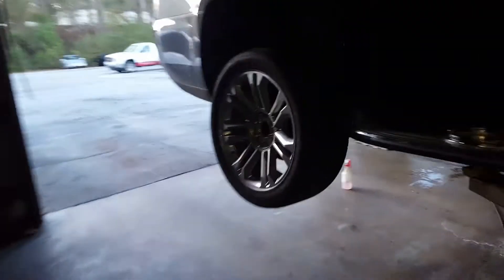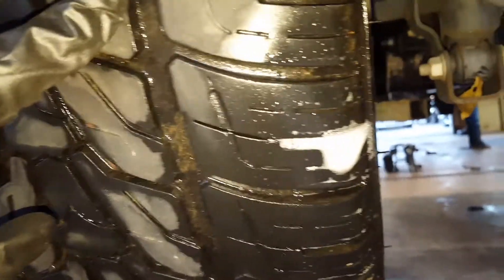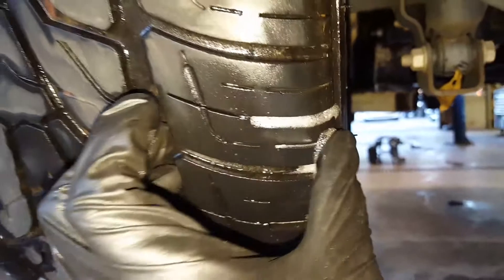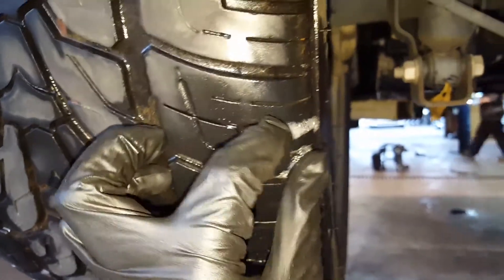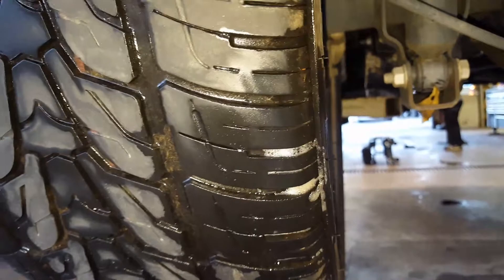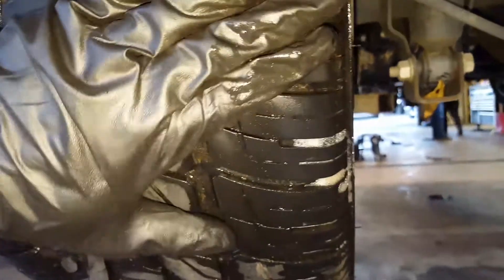92010 Recomend 1 new tire. Can not plug patch.